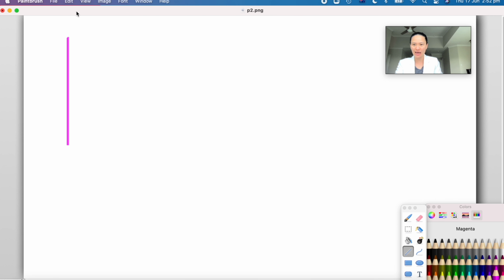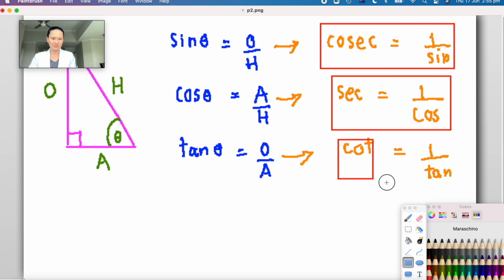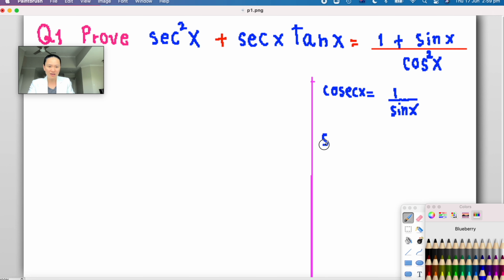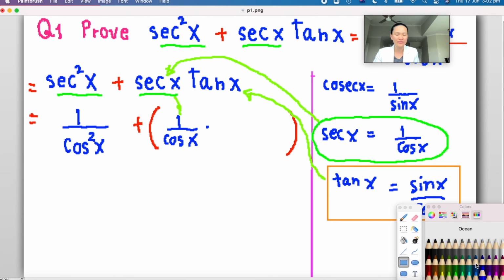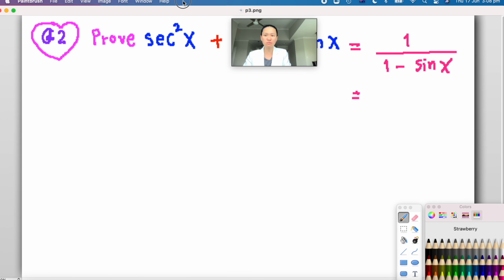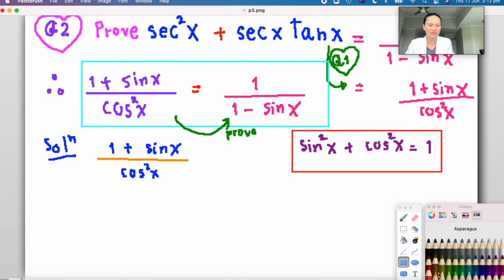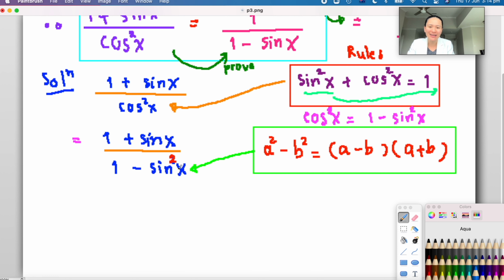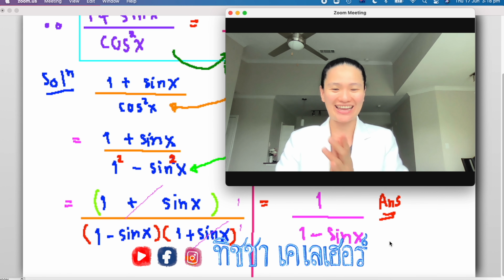Calculus Trigonometry แคลคูลัสและตรีโกณมิติค่ะ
ยินดีต้อนรับสู่ช่องของเราค่ะ
Hello!
สวัสดีค่ะ ทุกคน

คลิปใหม่ล่าสุดนะคะ
Calculus & Trigonometry
แคลคูลัสและตรีโกณมิติค่ะ

Related videos วีดีโอที่เกี่ยวข้องค่ะ
How to draw Unit Circle

Calculus First Principles of Calculus Limits h approach 0 Mathematics
คณิตศาสตร์ แคลคูลัส ลิมิต h เข้าหา 0

Enjoy and Have a great fun time kaaaa!
ขอให้สนุกและมีความสุขกับการเรียนรู้นะคะ

Kru Tisha
ครูทิชชา

Thank you very much for your continued supports and encouragement.
ขอบคุณที่ให้การสนับสนุนและเป็นกำลังใจให้เสมอมาค่ะ

ติดต่อเรียนพิเศษ แอด Line ไลน์​ Tisha9999 ค่ะ
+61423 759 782 (SMS/ WhatsApp)